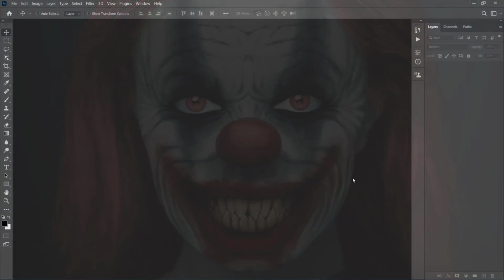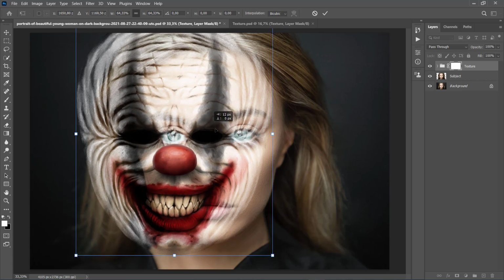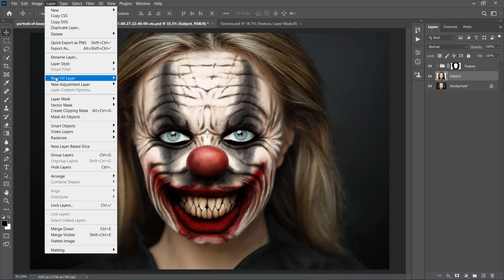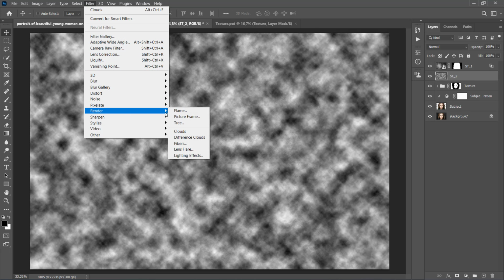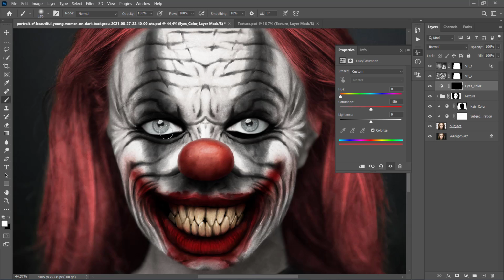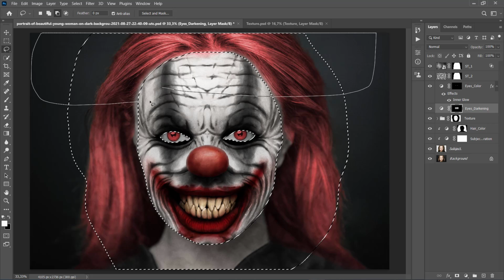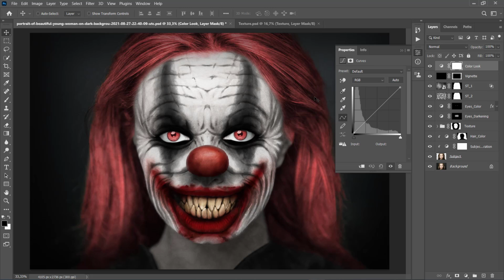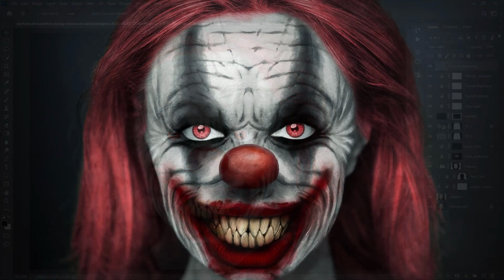How to Create a Scary Clown Face in Photoshop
In this horror Photoshop tutorial, you'll learn how to turn yourself into a terrifying clown. You'll get instructions for the whole process, from selecting a subject in Photoshop to making clown makeup, changing the color of the hair and eyes, creating a vignette effect, and making final adjustments.

Read more on How to Create a Scary Clown Face in Photoshop on Envato Tuts+

Envato Tuts+
Discover free how-to tutorials and online courses. Design a logo, create a website, build an app, or learn a new skill